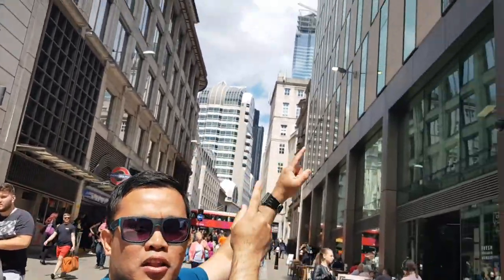Manulife London and The Fire Monument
Strolling around London with Ronan. Visiting the fire monument and Manulife Office.